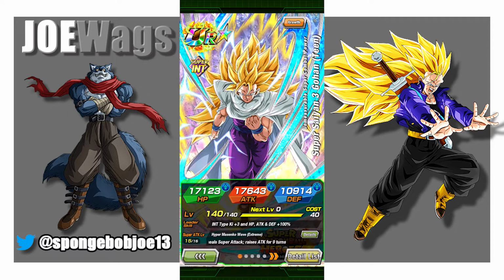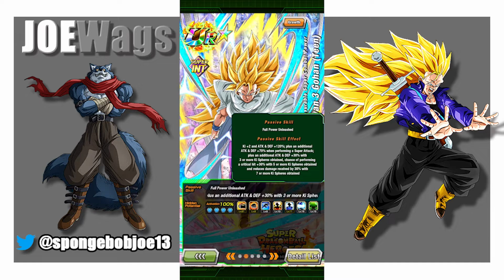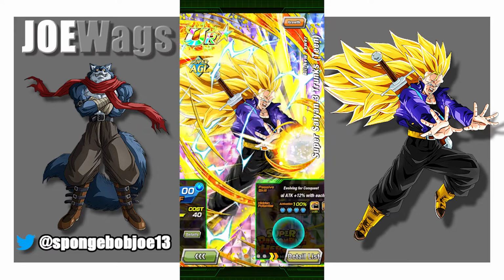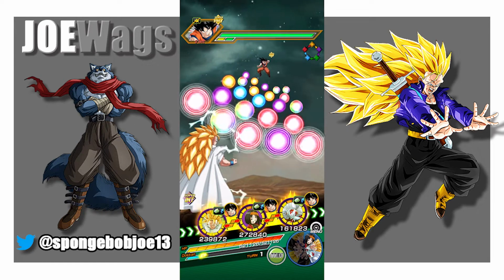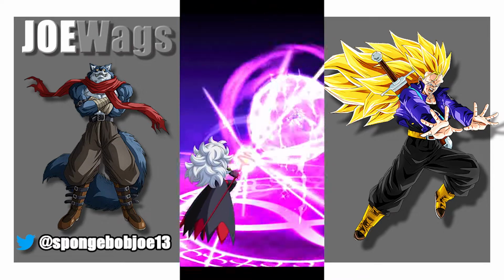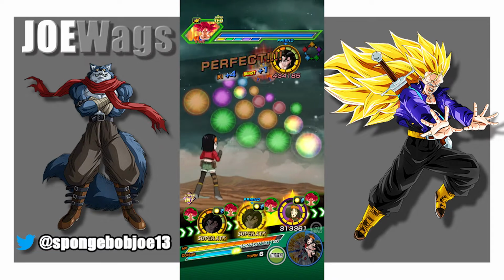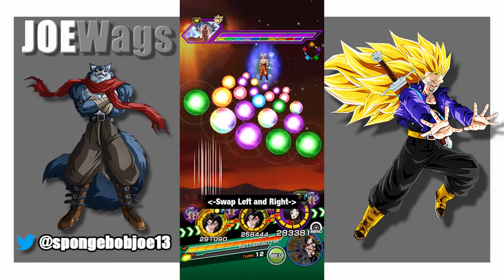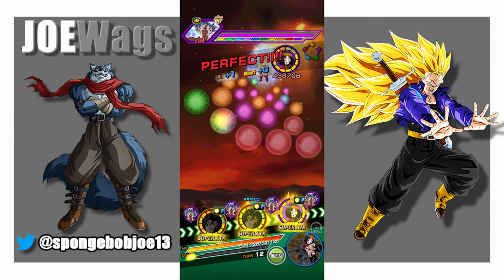EZA SUPER SAIYAN 3 AGL TRUNKS AND INT GOHAN RAINBOW SHOWCASE!!! THESE GUYS ARE GREAT!!! DBZ DOKKAN